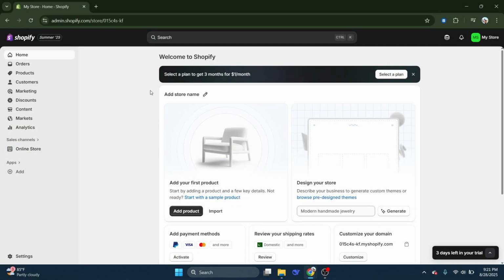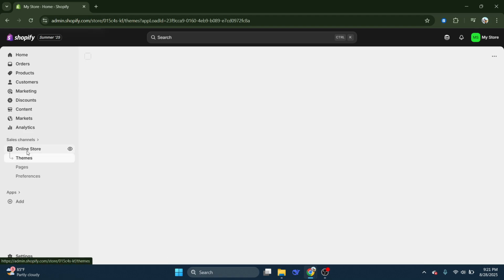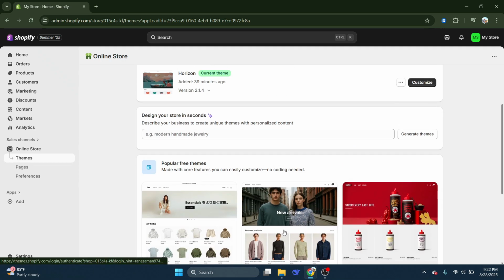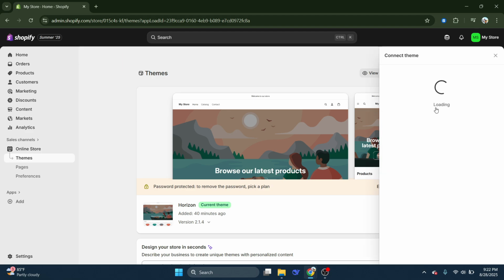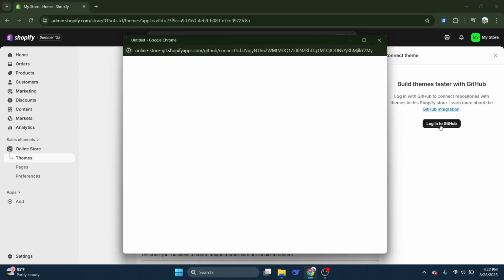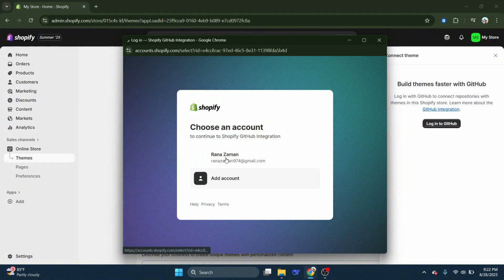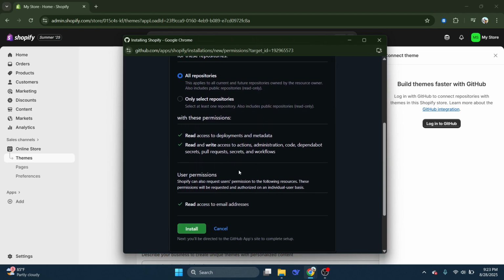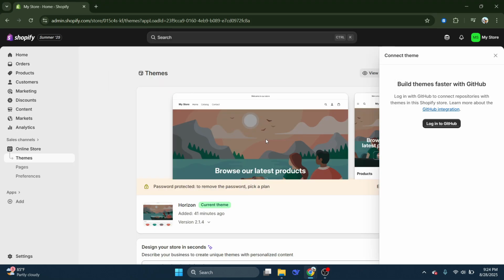How To Connect Shopify Theme To Github - Step By Step (2025 Guide)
In this step-by-step 2025 guide, learn how to connect your Shopify theme to GitHub for version control and theme management. We’ll walk you through linking your repository, pushing theme changes, and automating updates with Shopify GitHub integration. Ideal for developers and store owners.